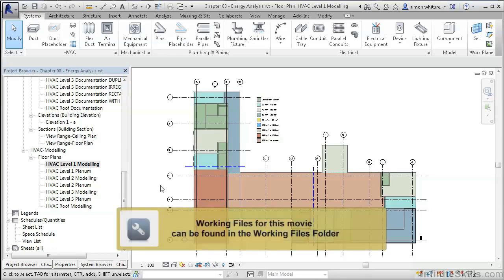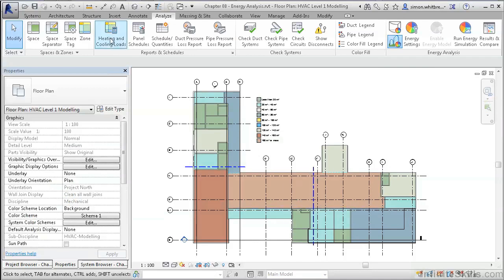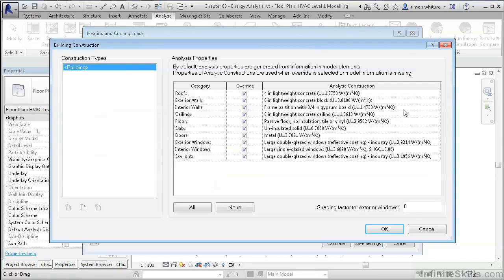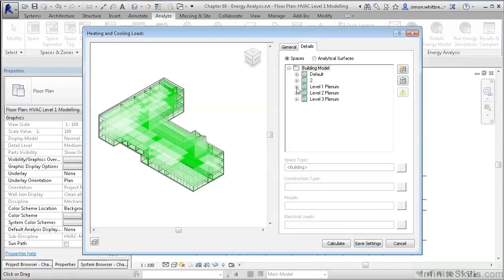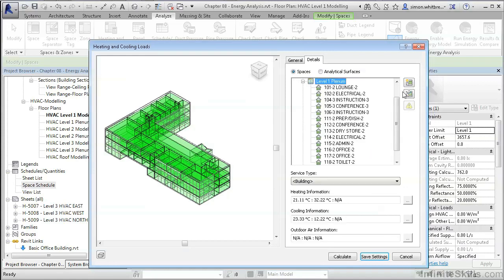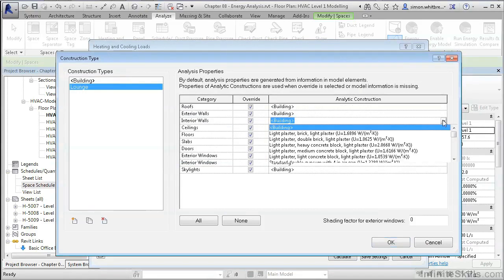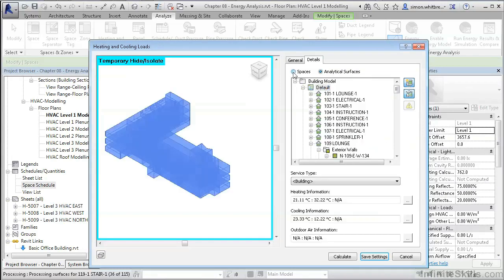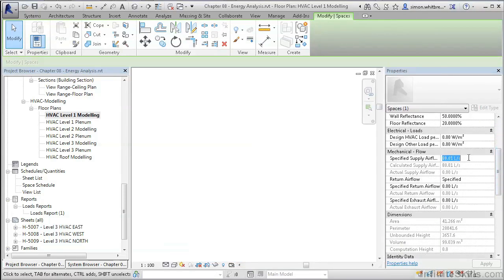0802 Learning Revit MEP 2014